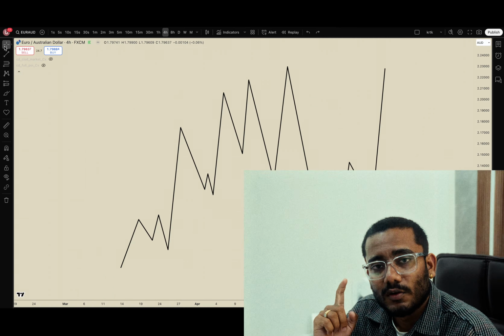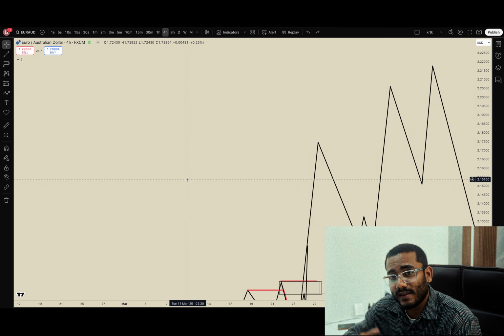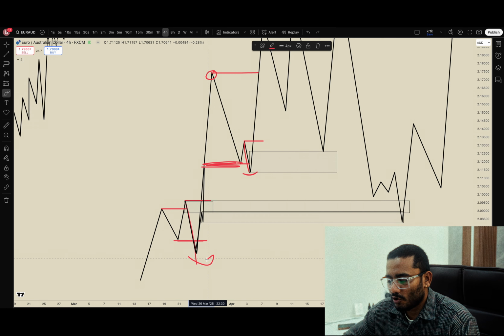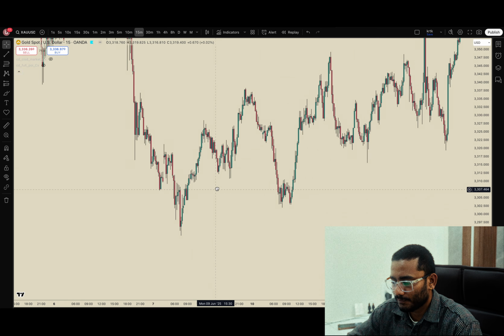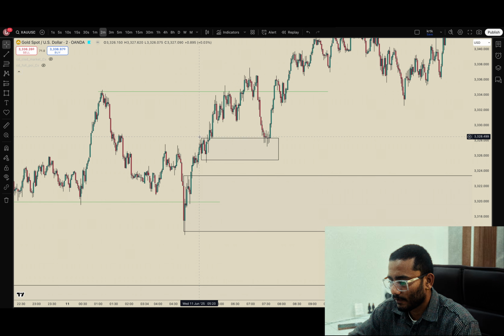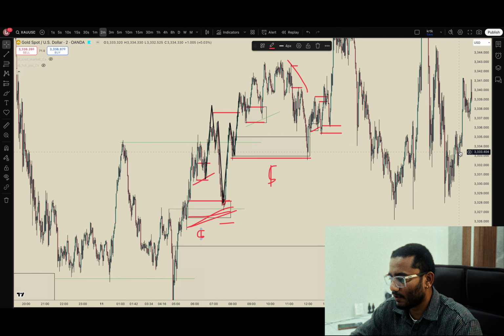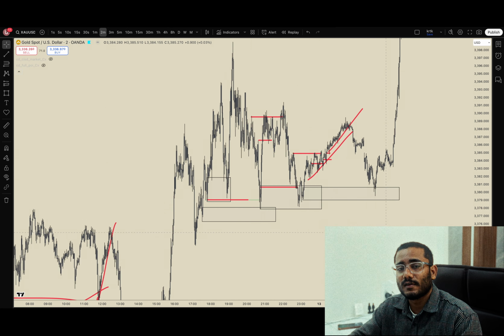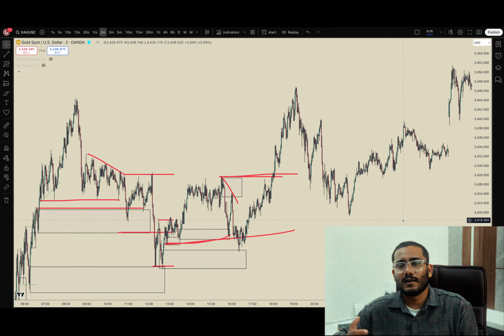This OrderBlock → Liquidity → FVG Entry Loop Is the Smart Money Glitch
📈 This Smart Money Concept loop is breaking the game…
In this video, I reveal how an OrderBlock turns into liquidity, and how that liquidity sets up a perfect FVG entry. It’s a powerful strategy for traders using Smart Money Concepts (SMC) — and if you’re still using OrderBlocks as entry points, you’re missing the real setup!

🔍 What you’ll learn:

Why mitigated OrderBlocks become liquidity
How to stack entries using liquidity flips
The real use of FVGs after liquidity sweeps
How imbalance plays into sniper-level SMC entries
My favorite entry model using this exact loop

💬 Want to learn more or join our private trading community?
🎓 We also offer a full SMC course for those ready to level up.